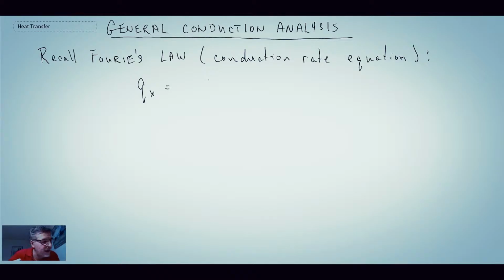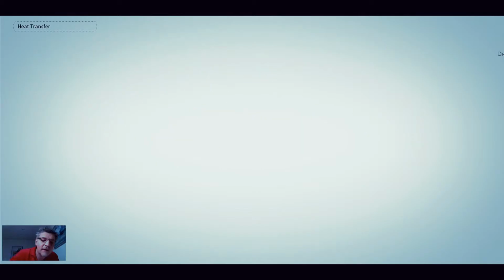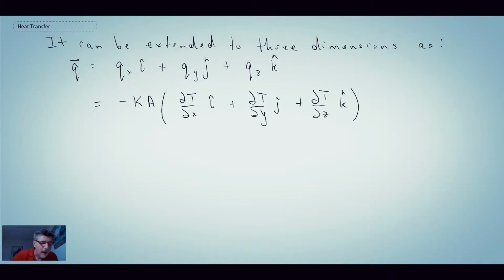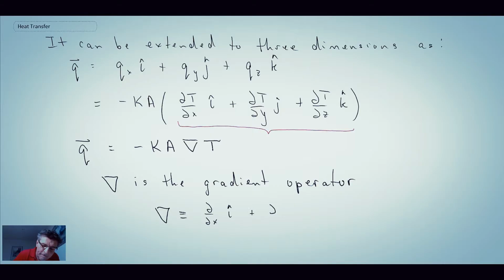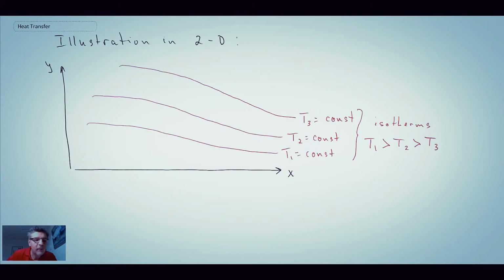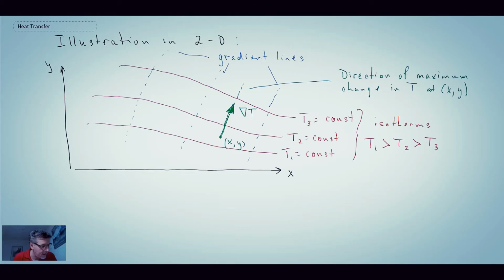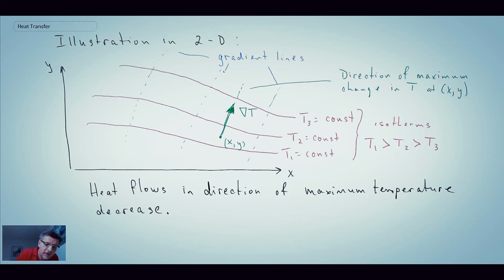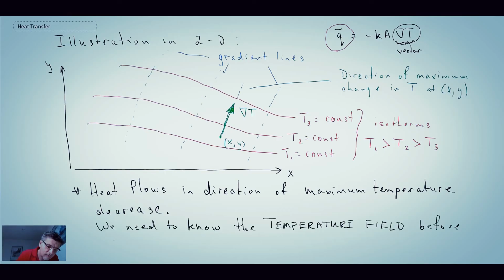Heat Transfer L4 p1 - General Conduction Analysis.(كورس انتقال حرارة)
Heat Transfer L4 p1 - General Conduction Analysis